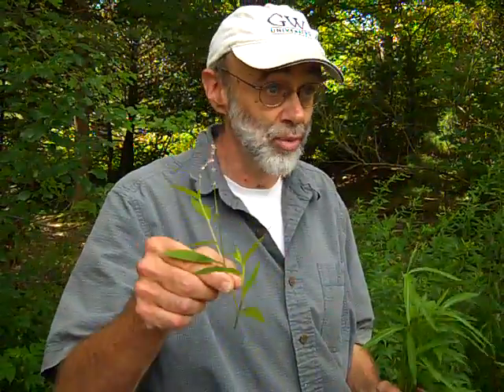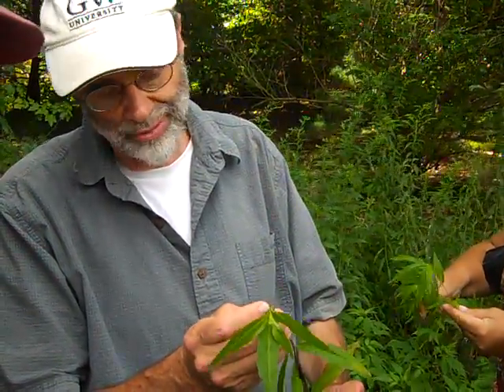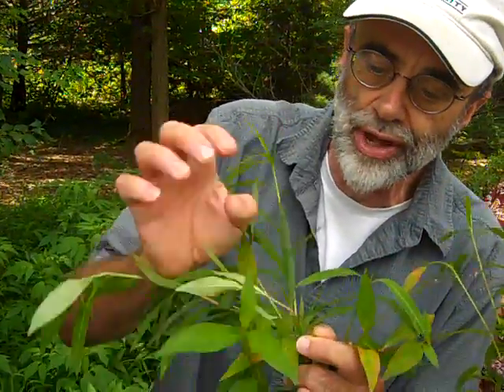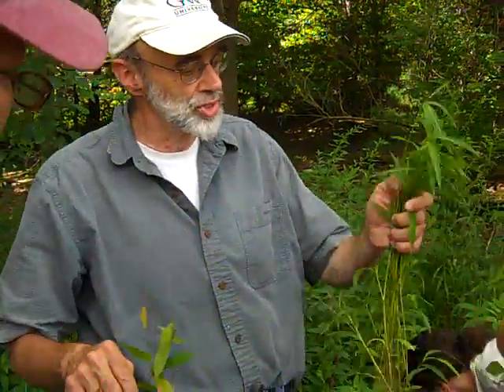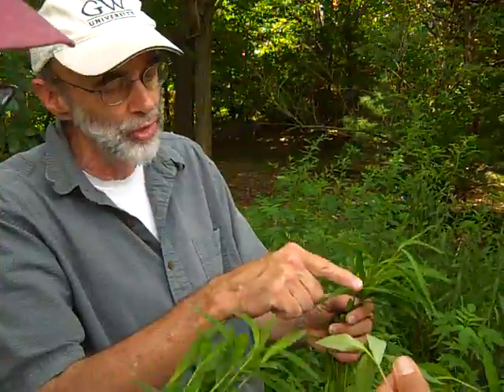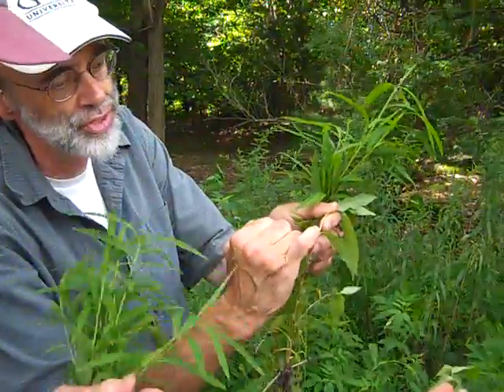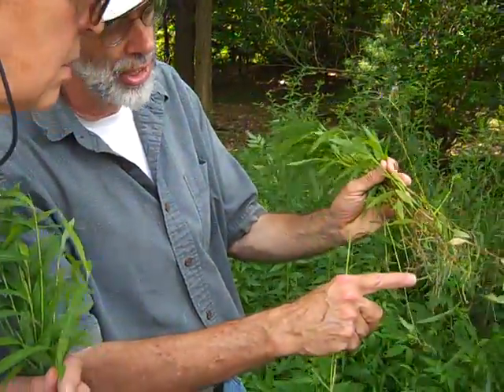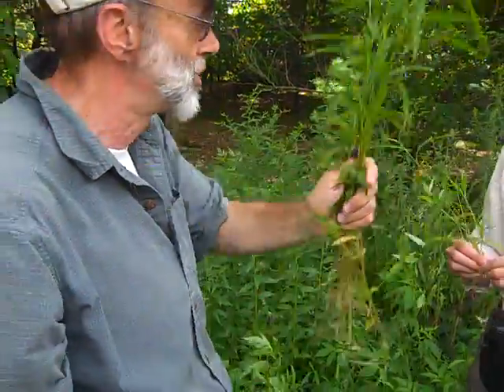Identifying Japanese Stiltgrass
New England Wild Flower Society Vegetation Management Coordinator Ted Elliman discusses how to identify Japanese stiltgrass and eliminate it from the landscape.